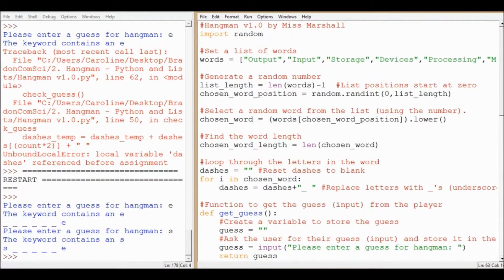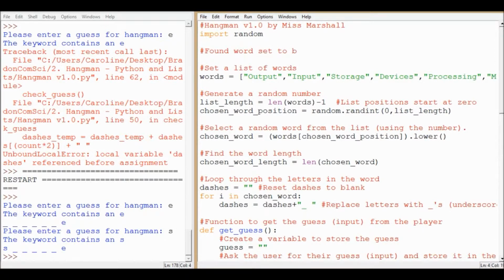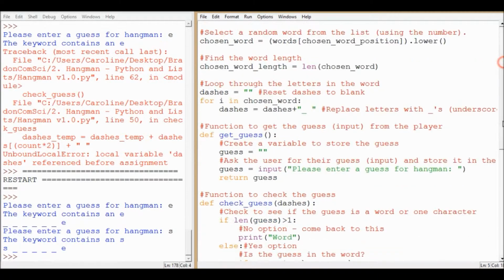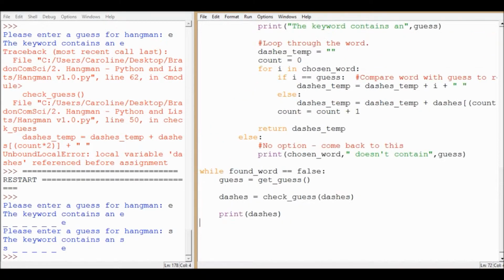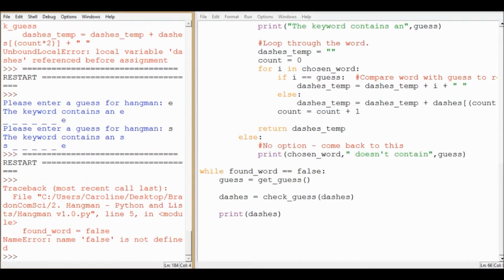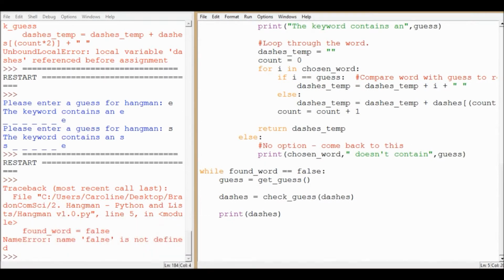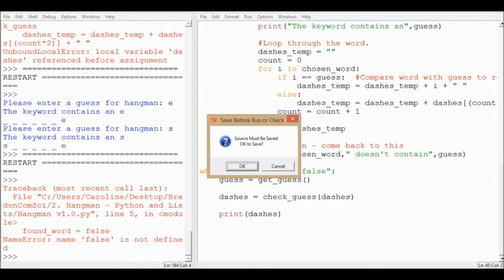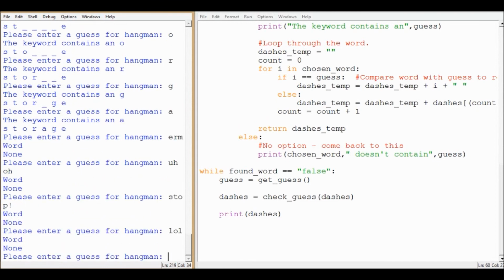Hangman 8 Looping for guesses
One or two guesses are simply not enough - we want multiple guesses - repetition and iteration of our looping "While we're not finished..."